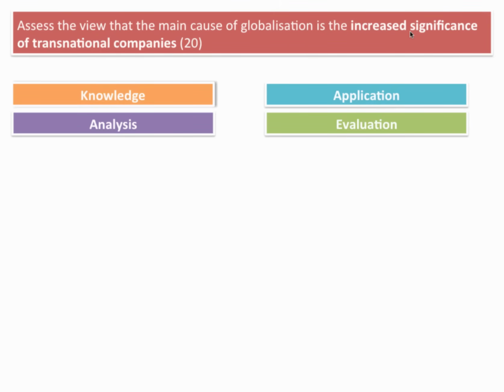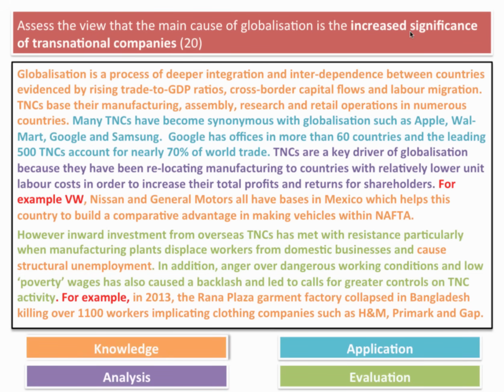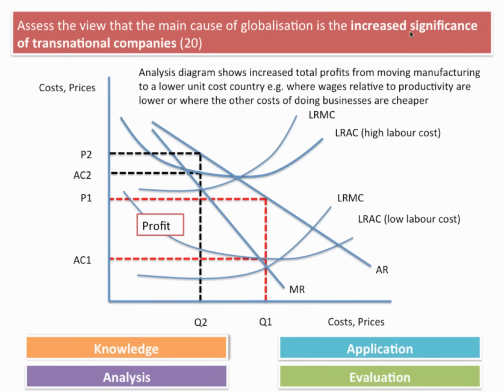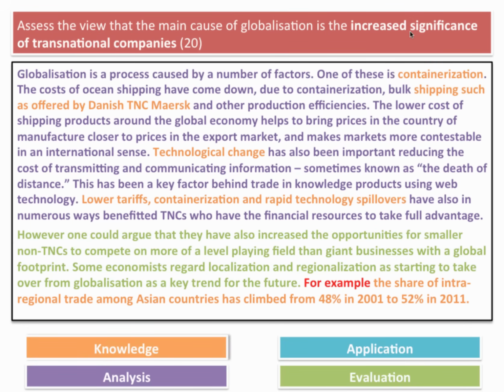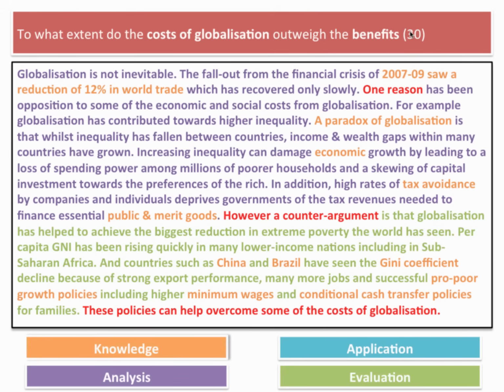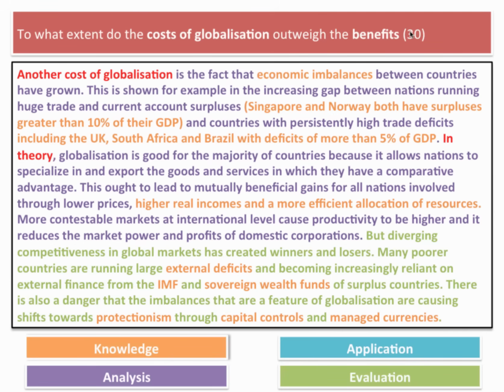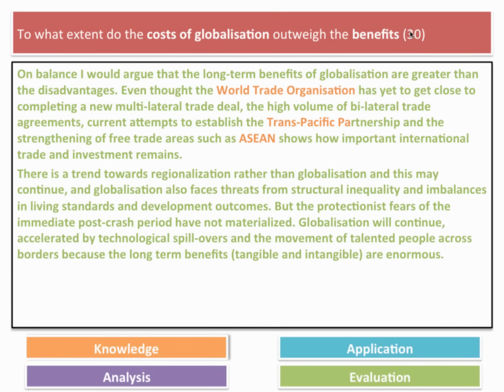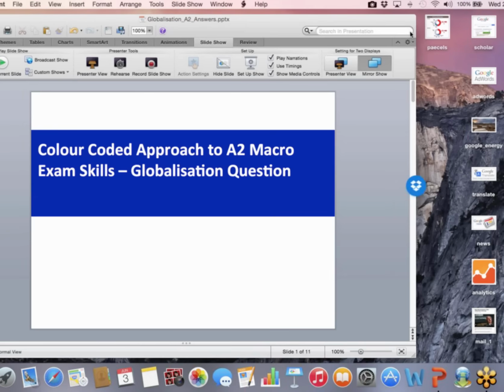A2 Economics - Globalisation: Demonstrating Exam Skills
In this revision video Geoff Riley guides students through essential exam technique for answering a couple of typical questions on globalisation. Exam gold dust for A2 economics exams!